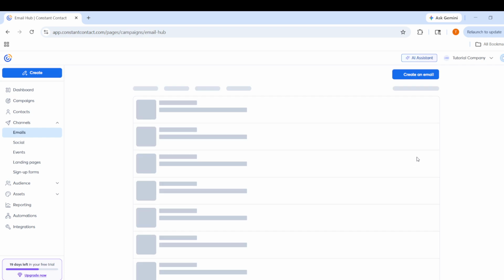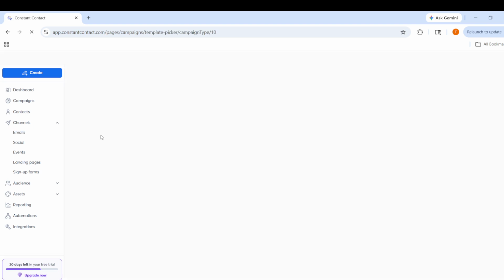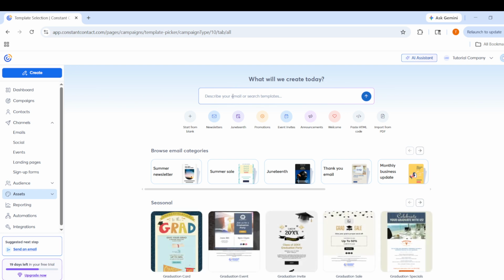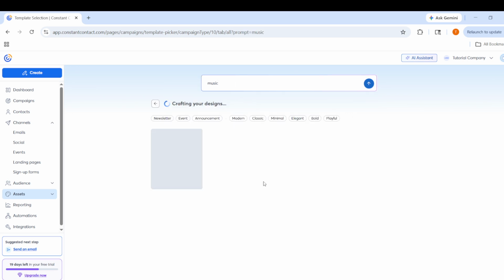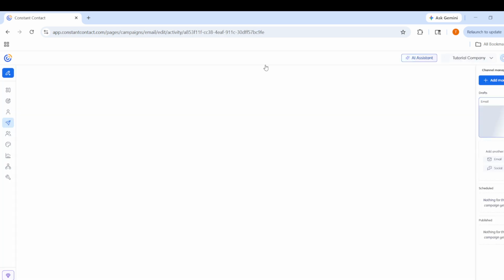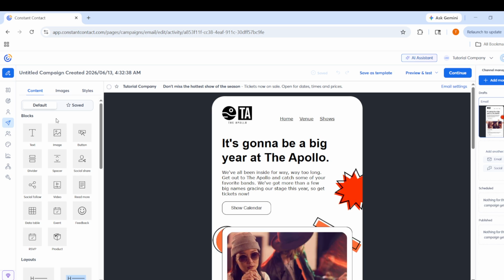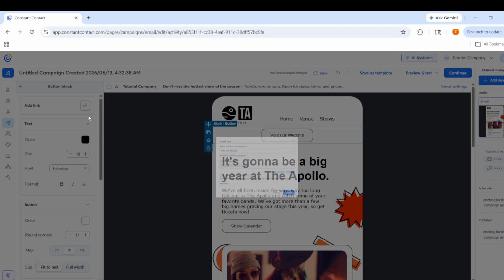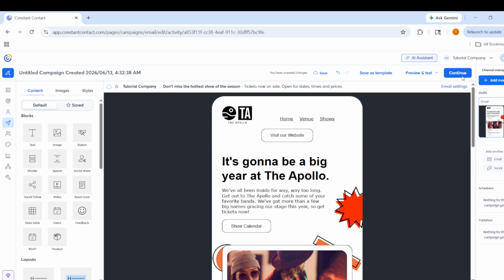How To Make A Music Mailing List For Sharing Music With Constant Contact [2026 Guide]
How To Make A Music Mailing List For Sharing Music With Constant Contact

Learn how to make a music mailing list for sharing music with Constant Contact so fans actually hear your releases. Great if you’re searching for email list for musicians, promote new music by email, or Constant Contact music newsletter tips.